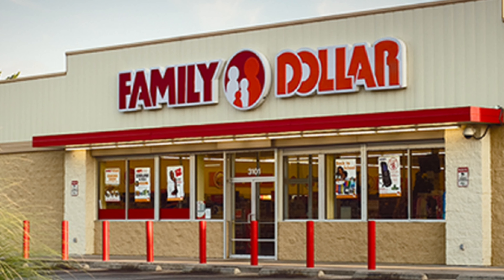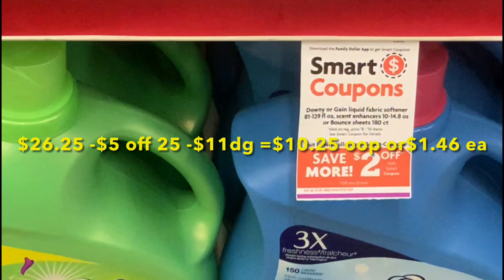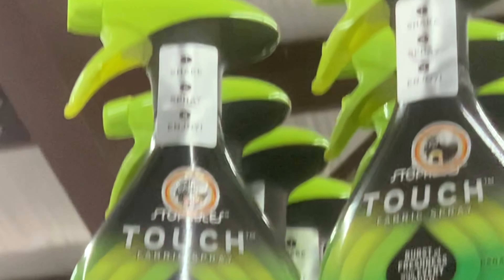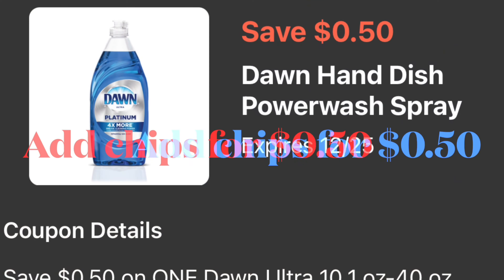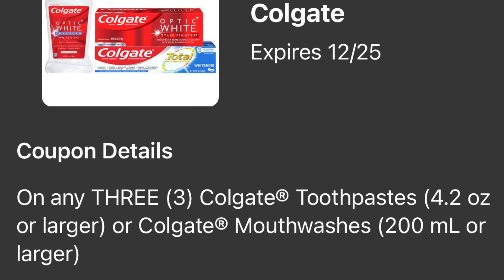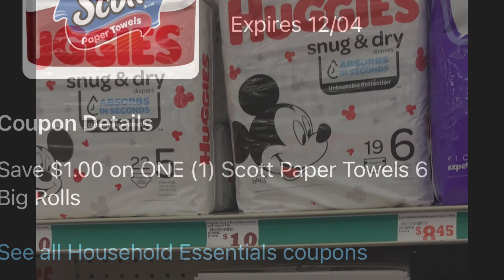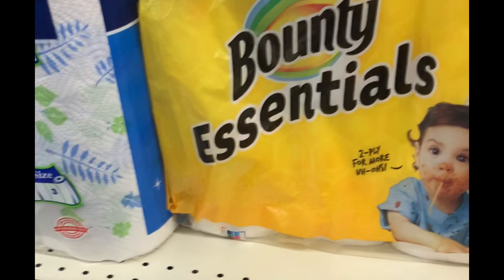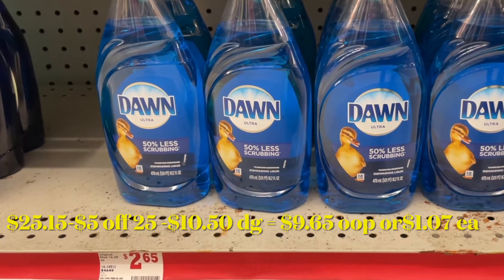Family Dollar $5 off 25 12/4 hot deals / Ofertas en Family Dollar 🔥Solo Por un día 🤩